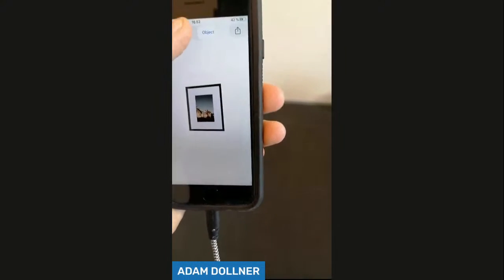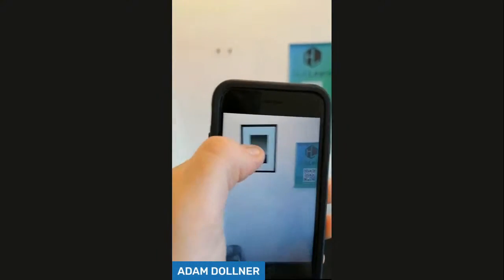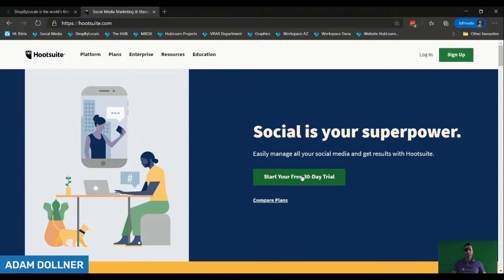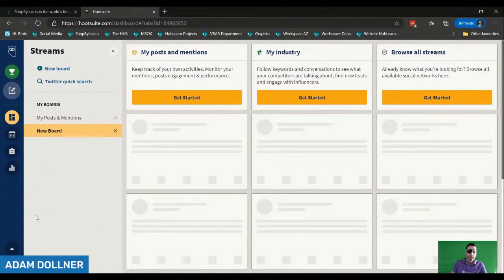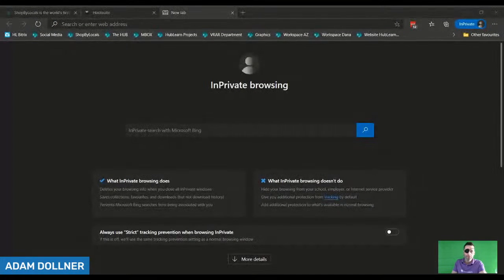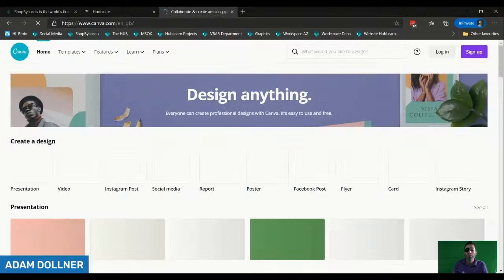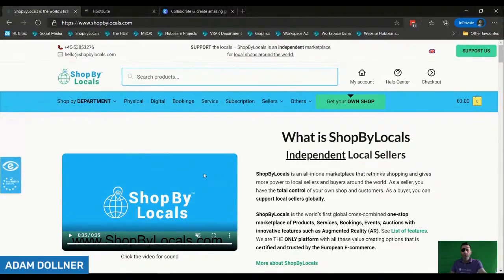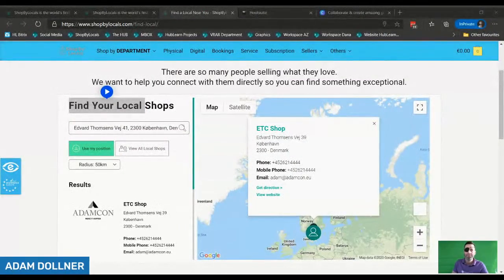HubLearn.com Live Stream Tech Tips, Present and more With ADAM DOLLNER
* Tech Tips of today
* Todays Home Business idea
* Todays Present

Join our Livestreaming!

Your views and insights are important to us – so be a part of our streams as we seek to build a HubLearn community of movers and game-changers.
Schedule: Daily at 11:30 CET
We’re excited to share knowledge and hear from YOU!